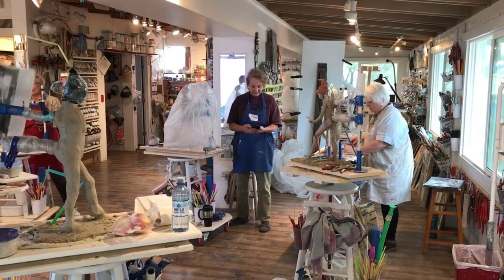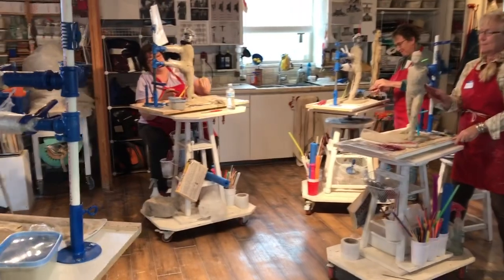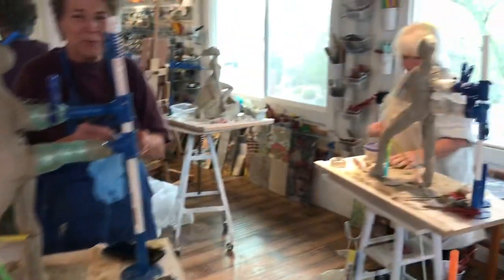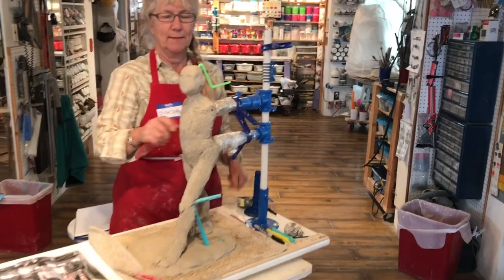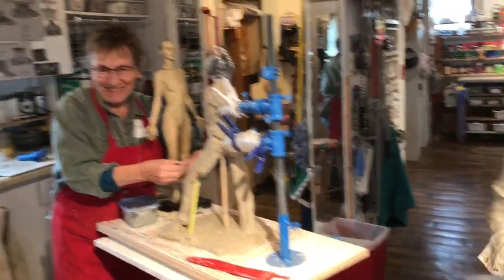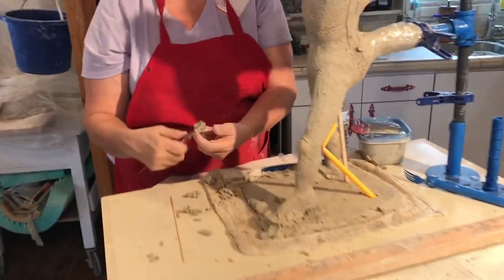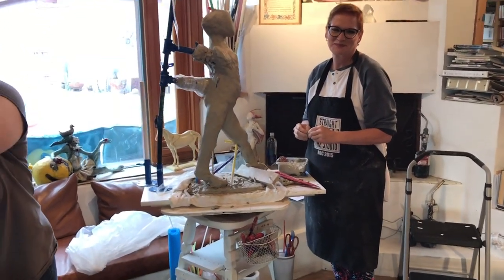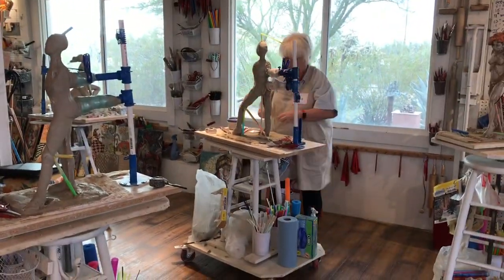Figure sculpture paper clay workshops Merry Arttoones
Day 2 of a 4 day clay figure sculpture for the kiln